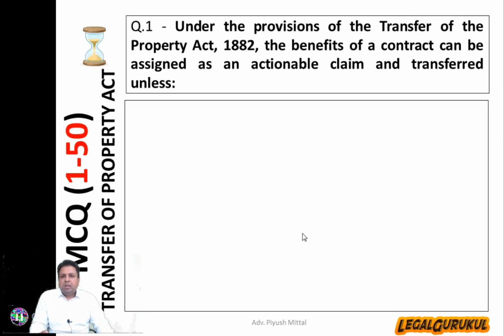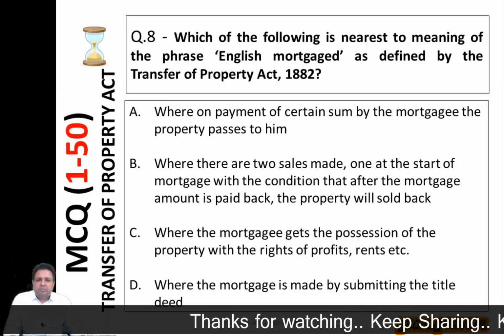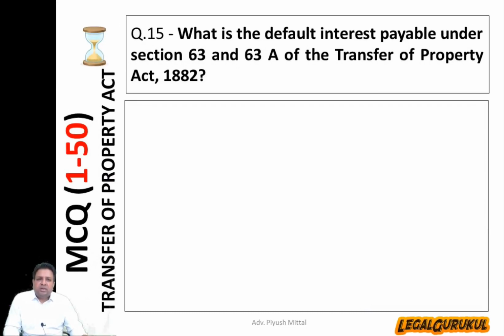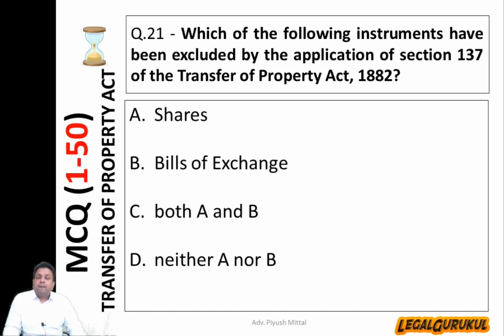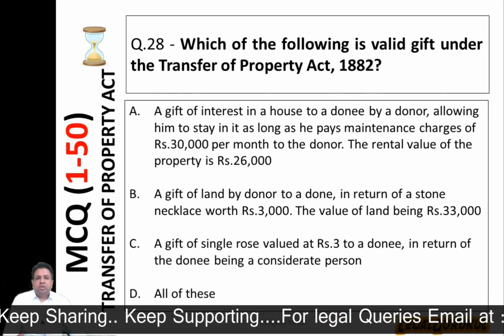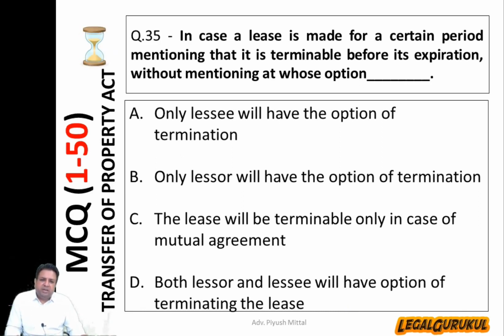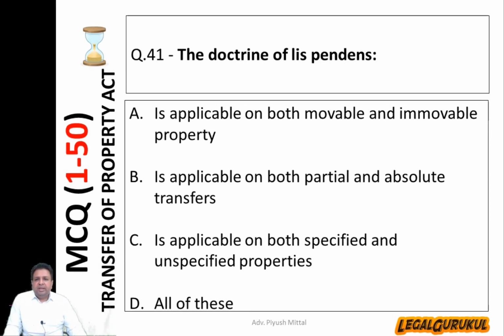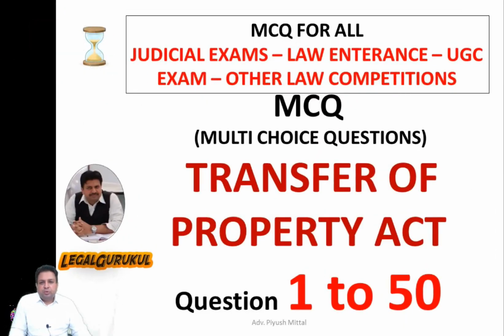Transfer of Property Act 1882 - 50 MCQ Multiple Choice Question Q1 to Q50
Multiple Choice Question MCQ - Transfer of Property Act 1882 Question 1 to 50

Legal Gurukul - Legal News Updates Awareness

Hello Friends

This video contains Legal Law Multiple choice questions.

Multiple choice questions are basically part of law examinations like judiciary, ugc net, law entrance and other law exams.

A thorough research has been done and various books have been consulted in order to prepare the questions and its aim to provide viewers with accurate/correct answers. However in case there is any incorrect information plz do point out in comment section.

LAW Multiple Choice Questions (MCQs) and answers especially compiled for law students, UPSC, civil services, IAS and Indian judicial service examinations, UGC NET Exam, CLAT etc

Legal Gurukul is to educate people about the various legal issues, laws, legal news, legal rights and legal advice. The legal awareness is the call of the day.

नमस्ते दोस्तों - इस लीगल चैनल पर आपको कानून और कानूनी जानकारी के वीडियो के जरिये लीगल यानि कानूनी ज्ञान की सरल भाषा में जानकारी मिलेगी.

Regards,
Piyush Mittal, LLB. LLM
Legal Gurukul
Advocates and Solicitors

Queries Addressed:
Transfer of property act MCQ
Multiple choice question Transfer of property act
Legal MCQ
Law MCQ
transfer of property mcq questions
transfer of property question answers
tpa mcq
tpa question answers
tpa mcq question answers
tpa exam questions
transfer of property exam question answers